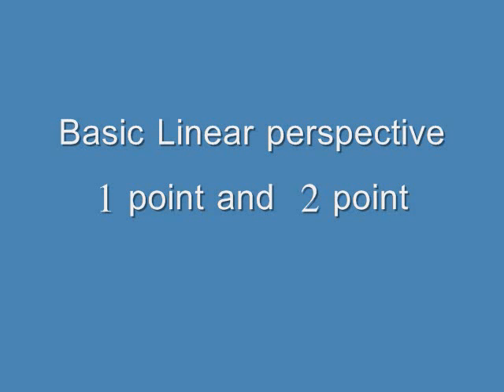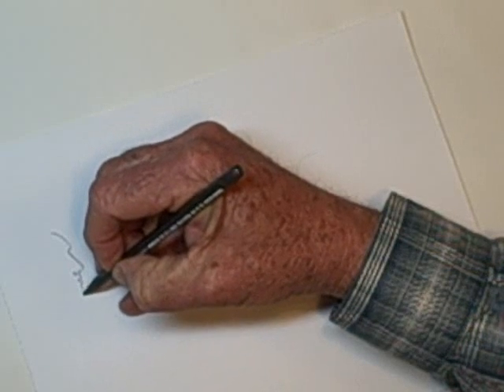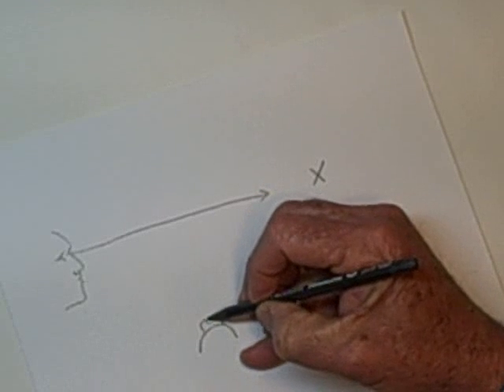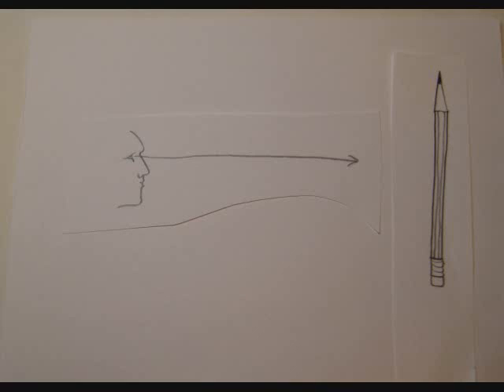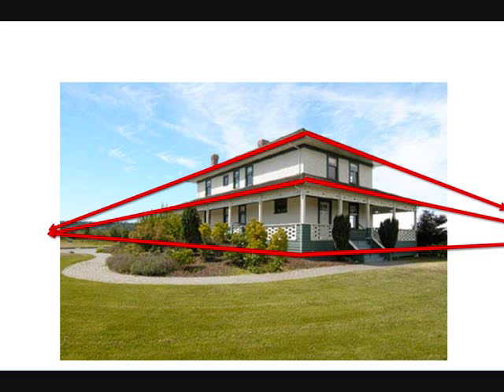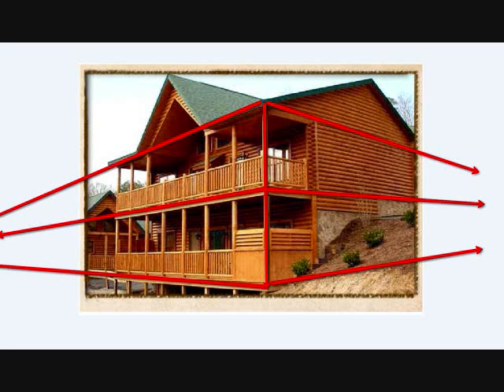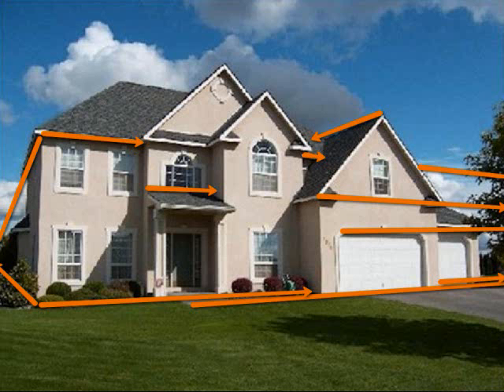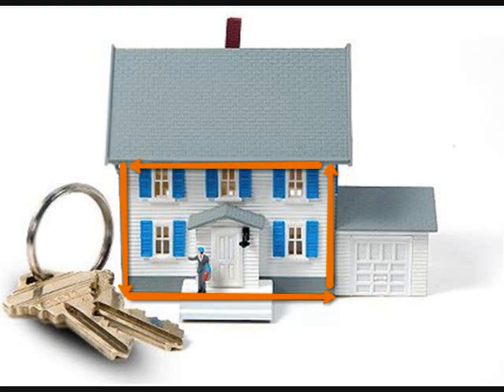Basic 1 and 2 perspective_0002.wmv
Lesson  on the difference between 1 point and 2 point perspective